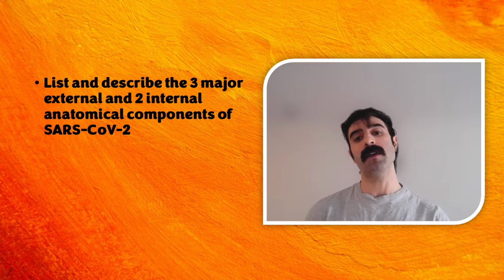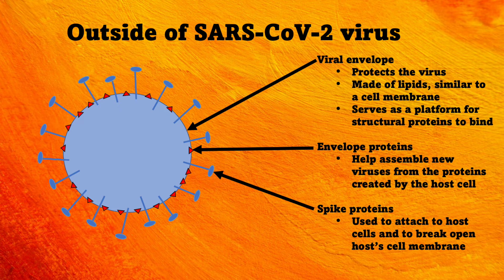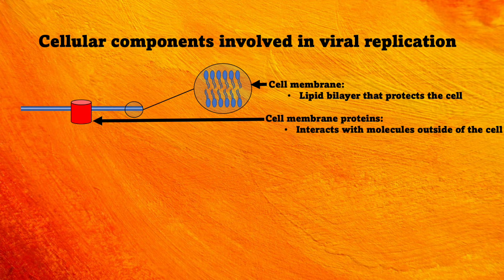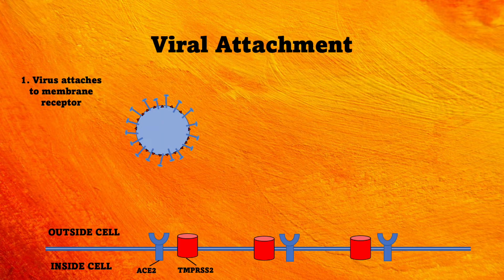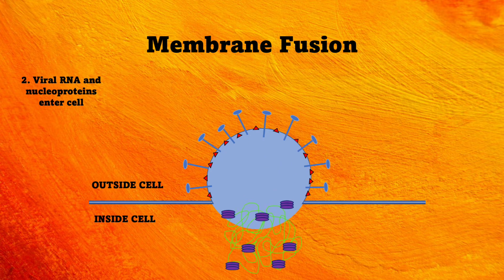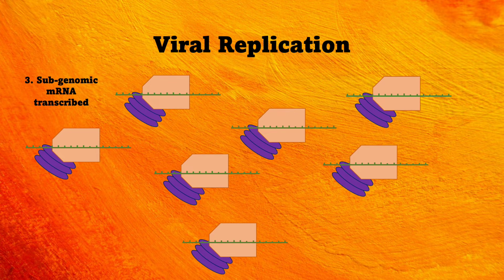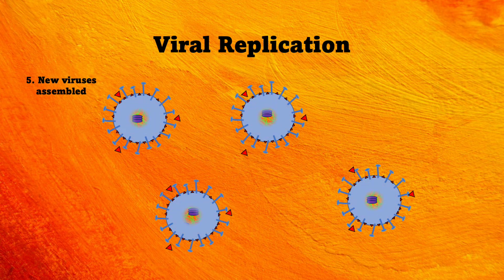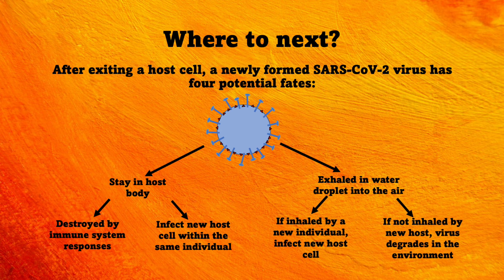EvoEd - SARS-CoV-2 Anatomy and Lifecycle